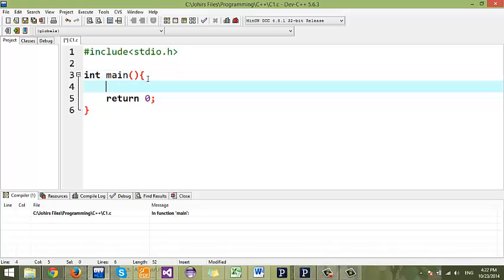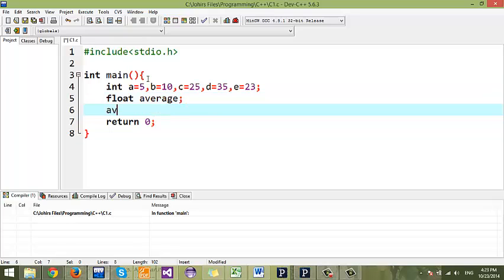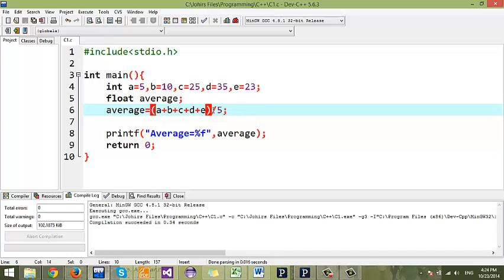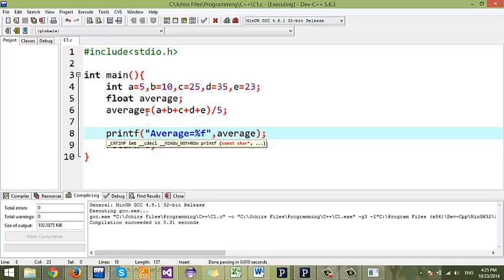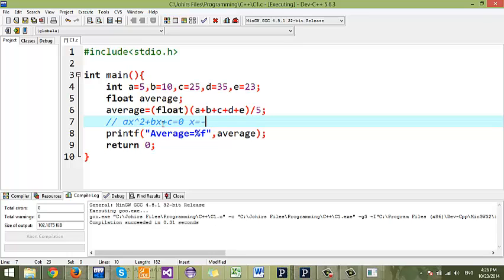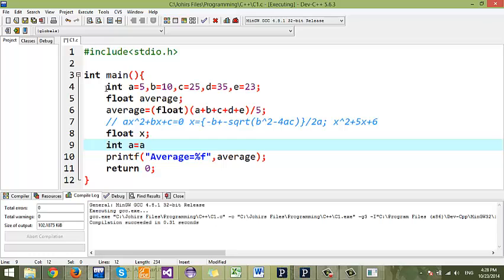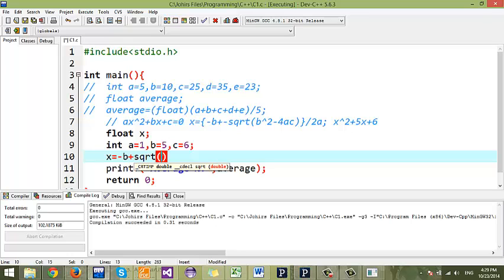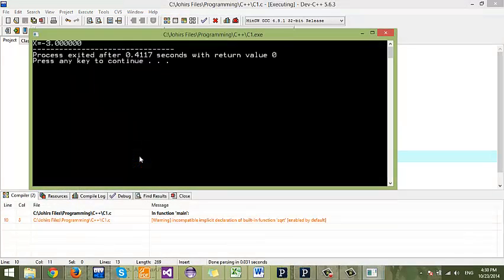C Programming Tutorial 4 Simple Mathematics